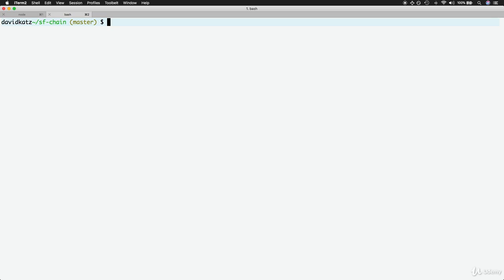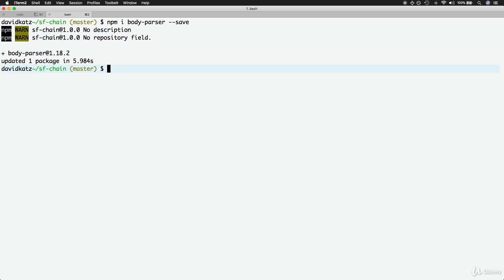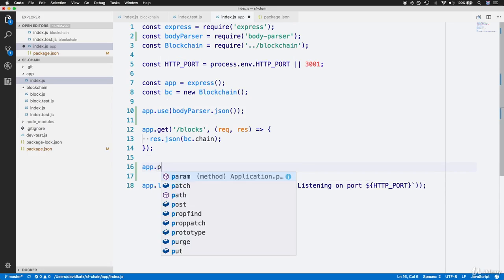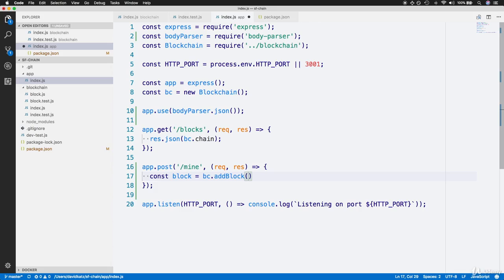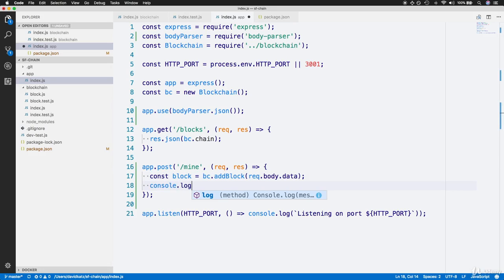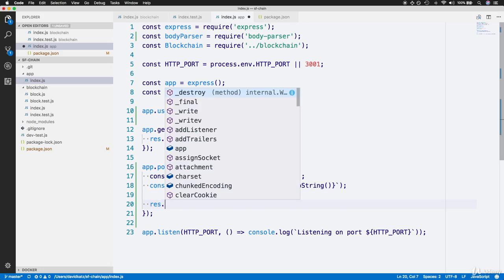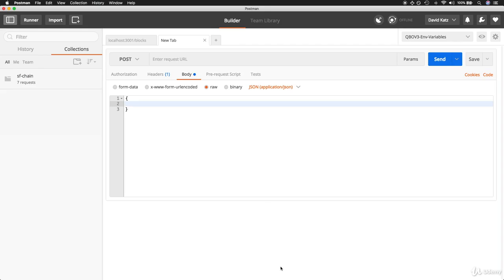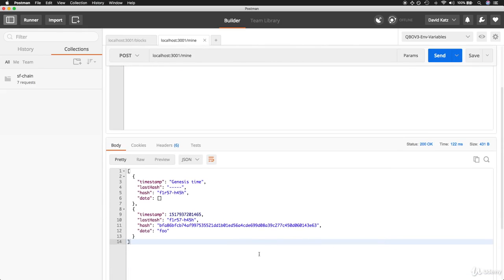Mine Blocks Post Request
Add a POST request, for users to add blocks to the chain. First install the bodyParser middleware to handle incoming json in express:

Enter `localhost:3001/mine` for the endpoint. Send. See the newly posted block in the chain